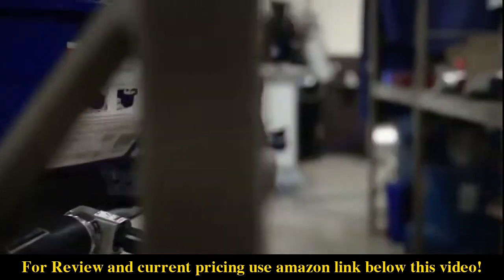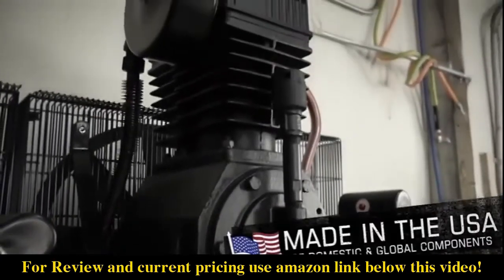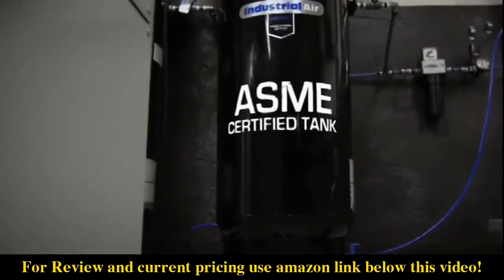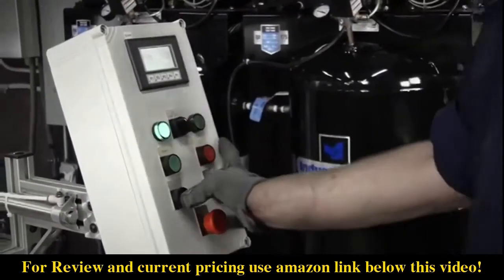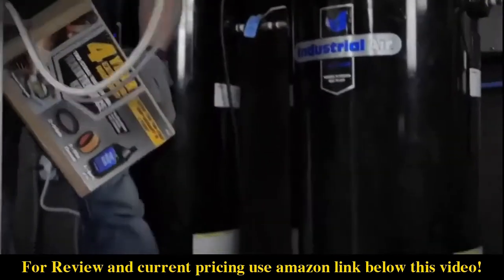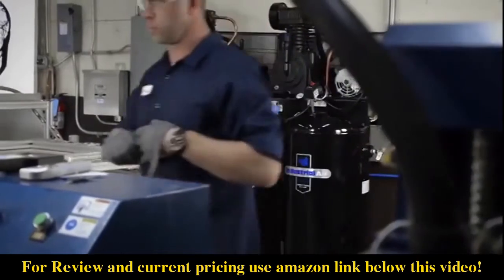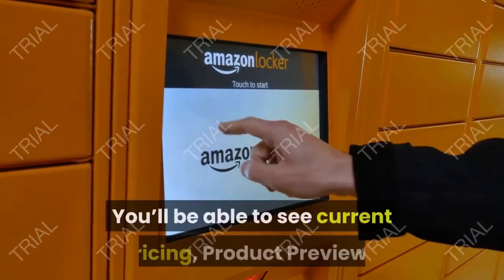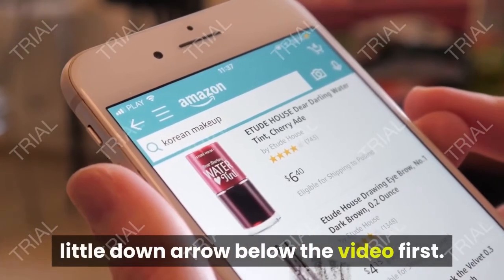Review Industrial Air IV5076055 60 gallon 5 hp Two Stage Air Compressor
- Amazon Quick Link!
Industrial Air IV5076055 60 gallon 5 hp Two Stage Air Compressor

PRODUCT DESCRIPTION - Industrial Air IV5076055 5 HP 60-gallon two stage oil-lube Industrial Air compressor is designed for the heavy-duty professional user. Featuring a heavy-duty 5 HP tops motor, (Thermal overload protection system) protecting the motor from voltage fluctuations. Along with the patented pump and Piston design that provide a cooler running machine while maintaining consistent compression efficiency, it has 175 maximum psi to operate a wide range of tools while maintaining longer run times. It also features patented deep-grove directional and asymmetrical cooling Fins and patented cast-iron flywheel design with large extended Fins for improved cooling and low-pump RPM. Industrial Air compressors are jobsite tough, and built for the professional. Industrial Air offers a full line ofelectric professional compressors. Industrial Air compressors include lightweight, portable contractor units, high volume, high capacity wheeled contractor units and high capacity industrial compressors to accommodate the highest demand.

Equipped with Tank pressure gauge and on/off switch and wire form belt guard improves Compressor cooling. Large capacity, 60 gallon ASME* air receiver with large ¾â€ air outlet port. Electric motor with Thermal Overload protection: protects the motor from voltage fluctuations and magnetic starter not required. Patented Pump design provides for a cooler Running Pump: industrial style air intake filter; easily Accessible Oil level sight glass and Oil drain with 4â€ extension; low Pump RPM. Industrial performance delivers maximum CFM @ 175 PSI; provides enough power to operate more than one air tool or Device at one time.

Date First Available: July 20, 2016. Shipping Weight: 424 pounds. Best Sellers Rank: #211,947 in Tools & Home Improvement. Customer Reviews: 4.6 out of 5 stars9 ratings4.6 out of 5 stars. ASIN: B01IR1GQ3I. Batteries Required?: No. Included Components: Air Compressor. Measurement System: Metric. Maximum Pressure: 175 bar. Item Package Quantity: 1. Voltage: 230 volts. Power Source: corded-electric. Item model number: IV5076055. California residents: Click here for Proposition 65 warning. Product Dimensions: 40 x 31 x 80 inches. Item Weight: 400 pounds. Part Number: IV5076055.